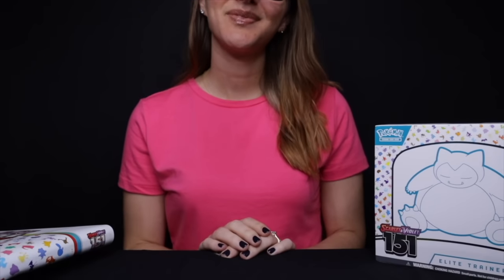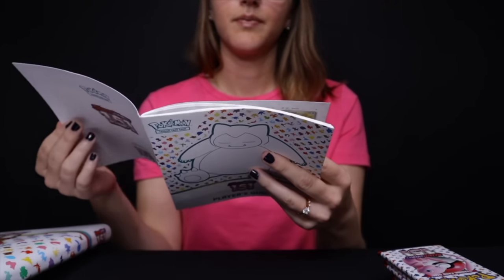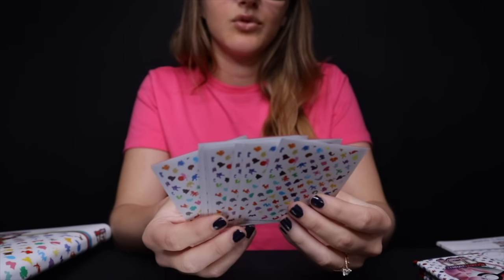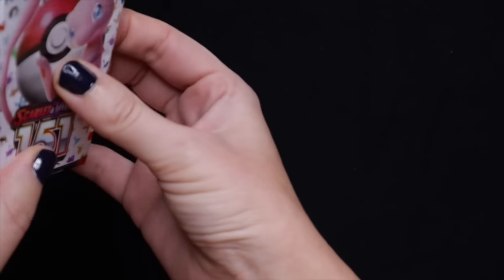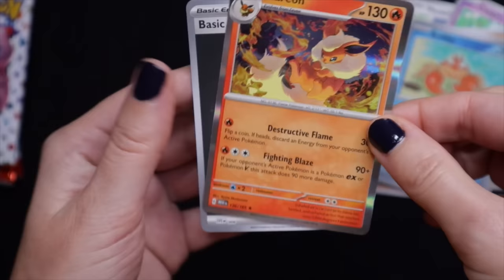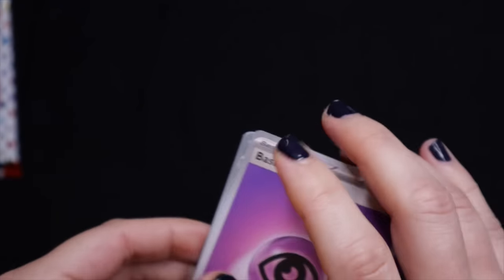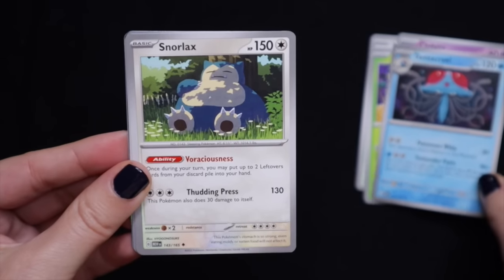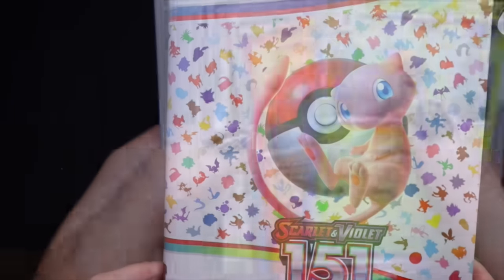Pokemon 151 Card Opening l ASMR Cards Sounds, Binder Organization, Soft Spoken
In this soft spoken ASMR video I'll be opening some Pokemon booster packs! What's your favorite Pokemon? 😊🩷

⚡ Channel members (thank you!) ~ Mike D, Greg F, Jean Carlo M
📸 GEAR
Canon EOS M50 Mark II
Shure MV7
Keychron K2
Ring Light
Rode PSA1
⏱️ Time Stamps
00:00 Box
07:23 Cards
21:19 Binder